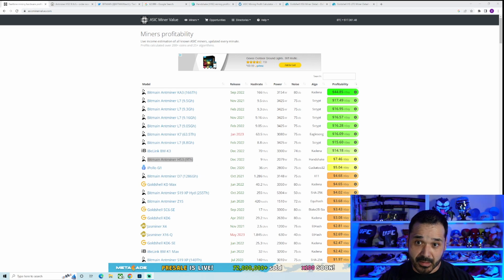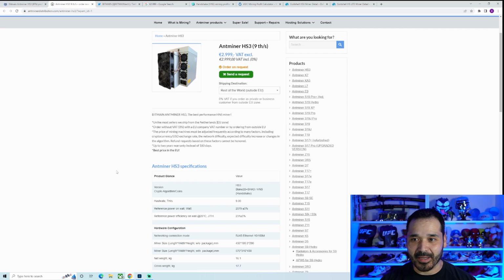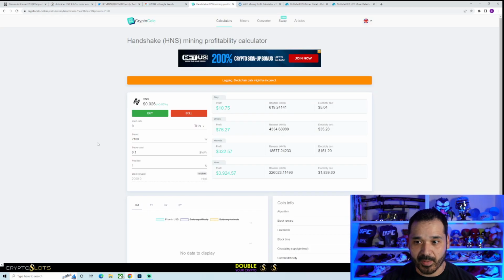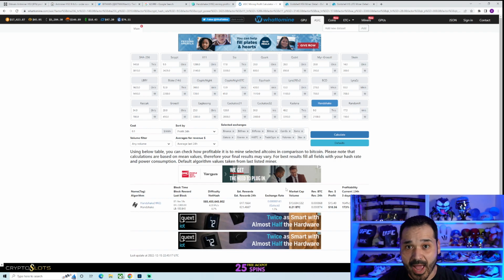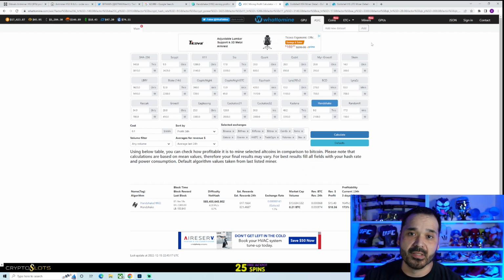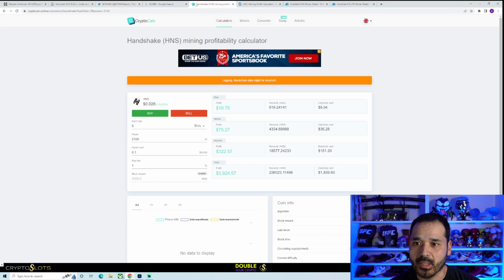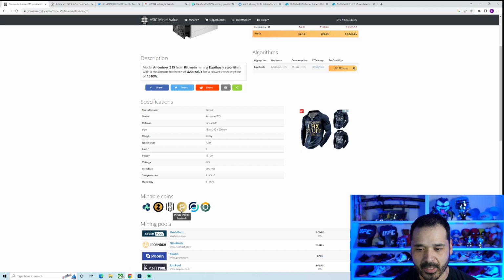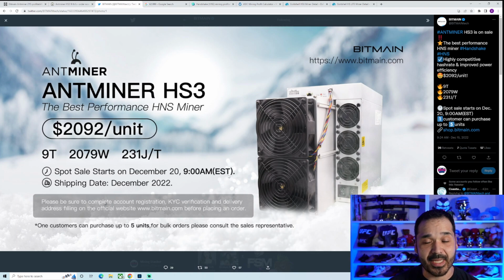NEW Bitmain Antminer HS3 Handshake HNS Miner Coming! They are taking OVER Goldshell ASIC Miners !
Going to be talking about the NEW Bitmain Antminer HS3 miner that was just announced and dropping soon, going over specs and profitability numbers and how it compares with the competition. They are trying to take Goldshell out with this one!

**NONE of this is financial advice, just my perosnal thoughts and opinions**